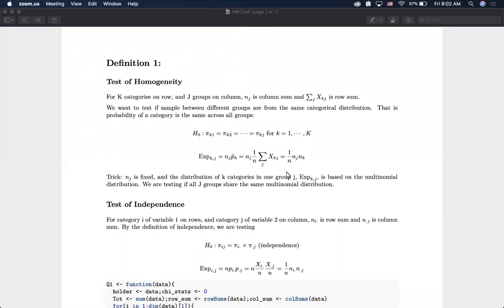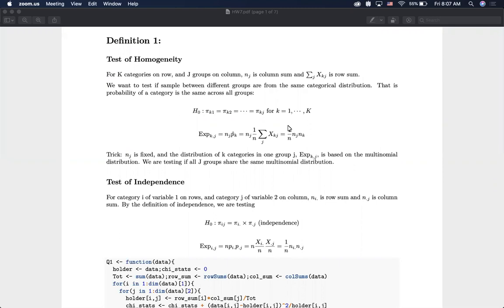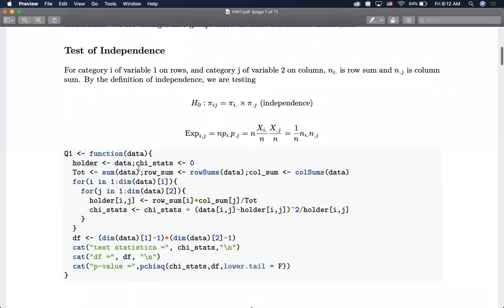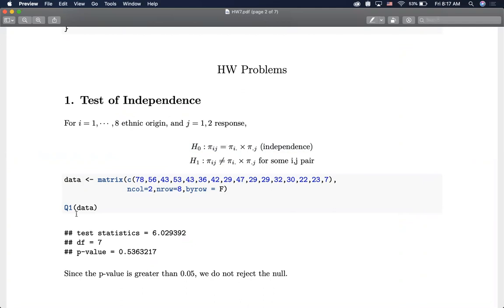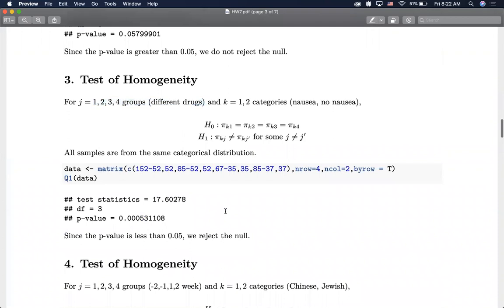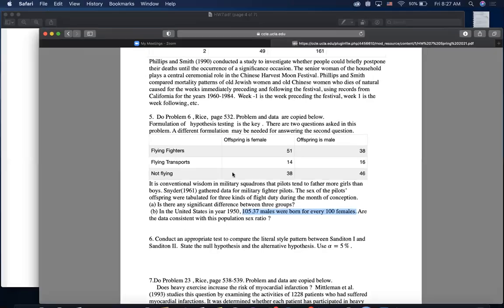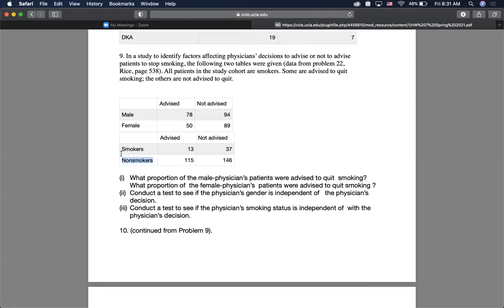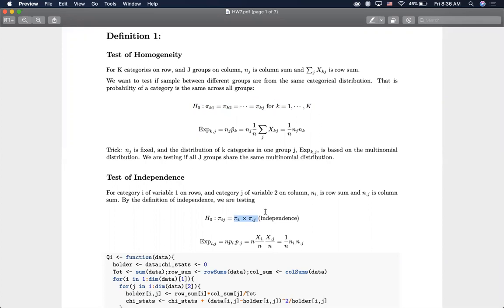UCLA Stats 100B Discussion 9